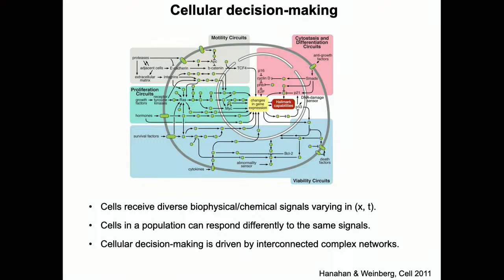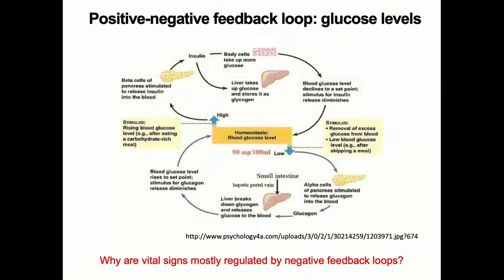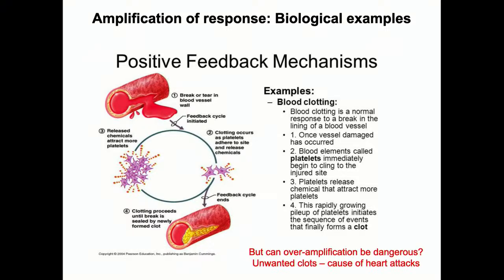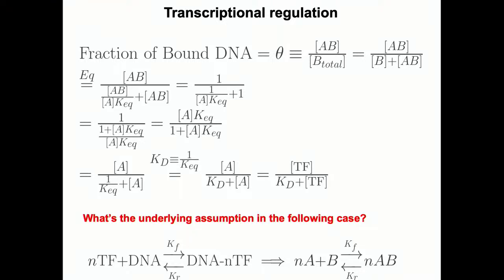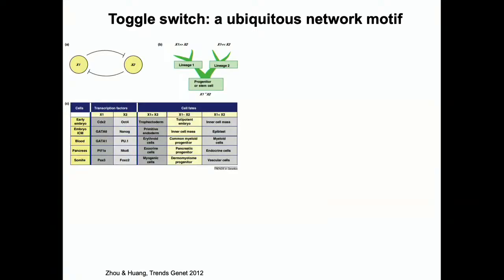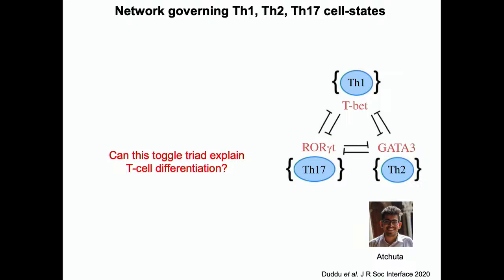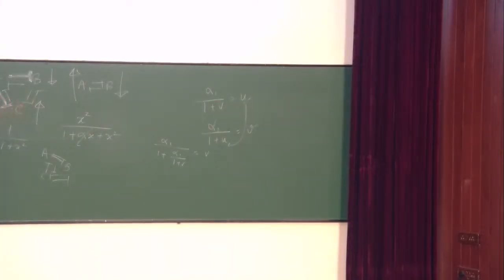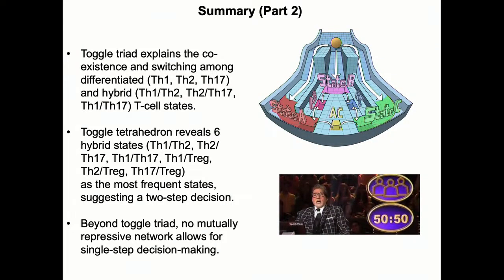Flags, Landscapes, SignalingFrom gene regulatory dynamics to tissue patterning and morphogenesis